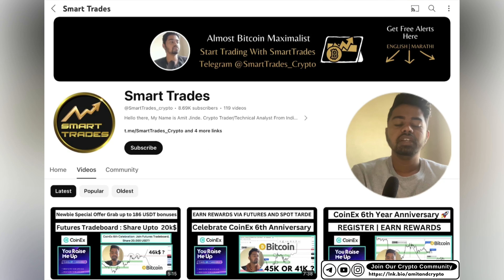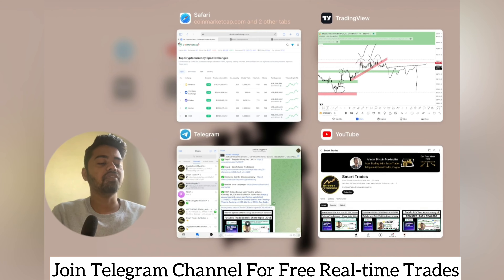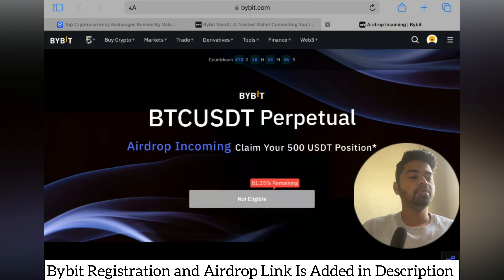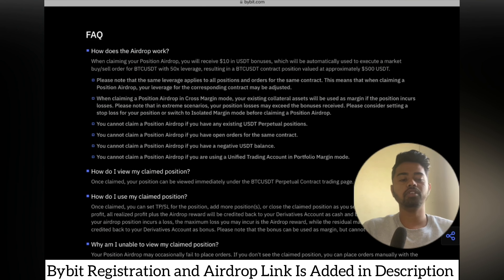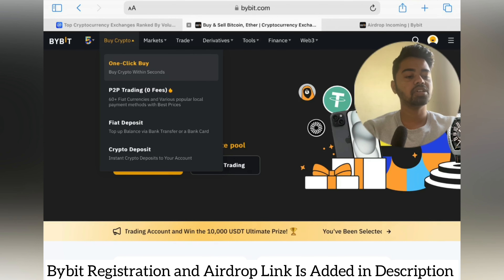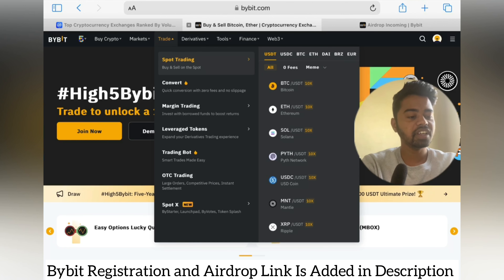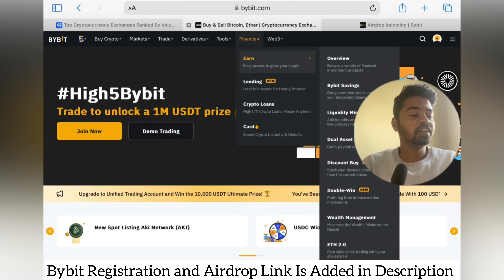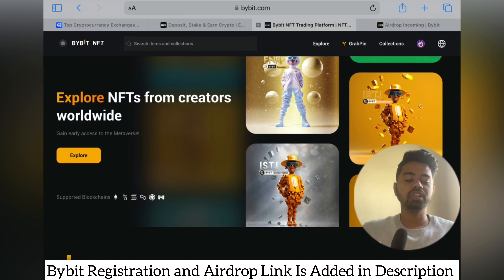BTC Weekend Update - BYBIT AIRDROP INCOMING CLAIM 500 USDT TRADE POSITION 2023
✅ AIRDROP INCOMING Claim Your 500 USDT Here -

📢 BUY PRODUCTS FROM AMIT & CRYPTO :

1) GET CRYPTO TRADING EBOOK FROM AMAZON and LEARN PRICE ACTION YOURSELF
- 50+ Trading Topics
- Kindle Edition

2) PRICE ACTION READER INDICATOR - which will give buy and sell signals !

⬛️ BUY TANGEM COLD WALLET | CRYPTO HARDWARE WALLET -

⬛️ CRYPTO GROUP LINKS :
⏩️ Join telegram channel :  Free Trading Signal Group

⏩️ Join Our YouTube channels :
KEYWORDS (IGNORE) :
cryptocurrency,crypto,altcoin,altcoin daily,news,best investment,top altcoins,ripple,
best crypto investment,ethereum,crash,price,prediction,interview,finance,stock,investment,
too late,bitcoin,cryptocurrency news,bitcoin news,cryptocurrency news media online,ethereum a good investment,
best crypto investments,should I buy solana?,coin bureau,binance,coinbase,coffeezilla,trading crypto,trade,
make money,cryptosrus,michael saylor,tyler winklevoss,cnbc,squawk box
Altcoin,Crypto,Cryptocurrency,blockchain,bitcoin,ethereum,xrp,cardano,dailynews,investing,price,
market,analysis,bottom,crash,best,invest,austi,naaron,podcast,cryptocurrency,cardano,dogecoin,coinbase,
gaming,solana,trading,trade,money,rich,retire,ethereum,Altcoin,Dailybull,runtop,altcoinsbest,
investmentscryptocurrency,newsbitcoin,newsivanontechcryptocurrency,newsbitcoin,newscryptocurrency,news,media,
onlineada,cryptocoin,bureaupolygon,maticcoin,bureau